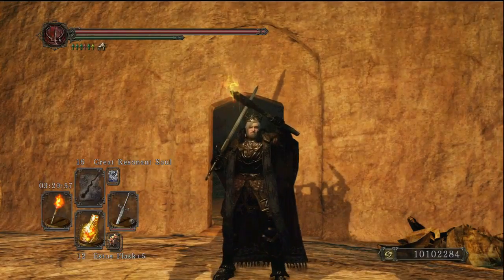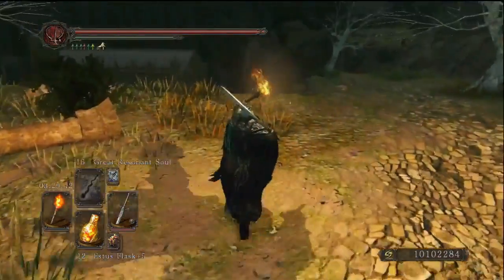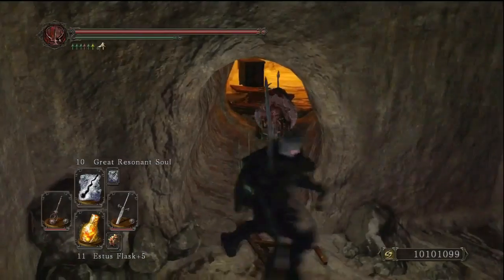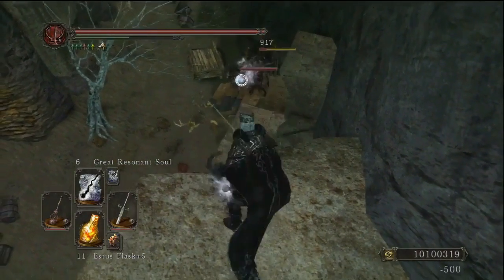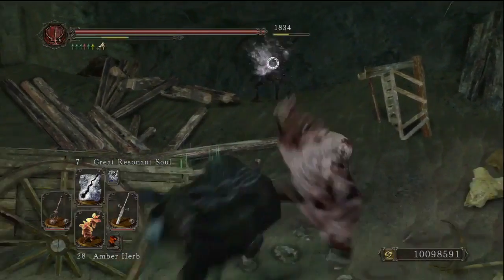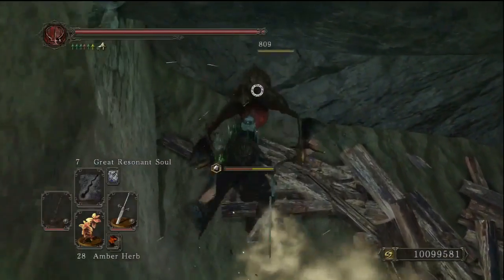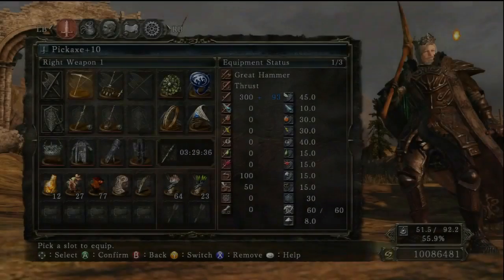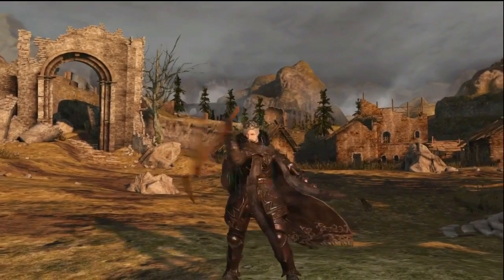Dark Souls 2: How to Get The Pickaxe (Most Hidden Weapon)